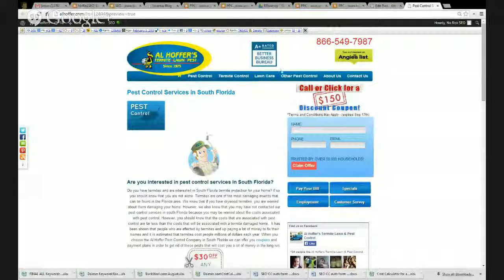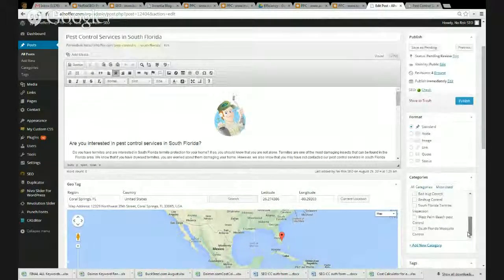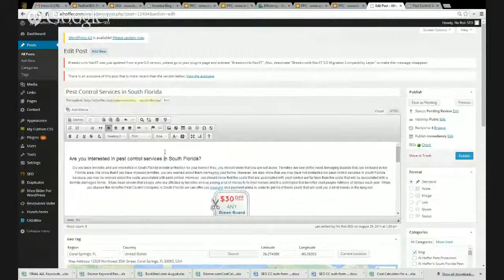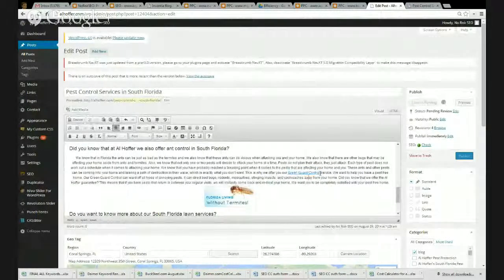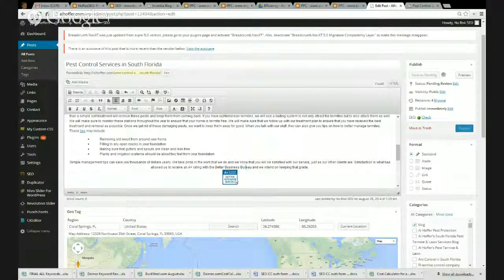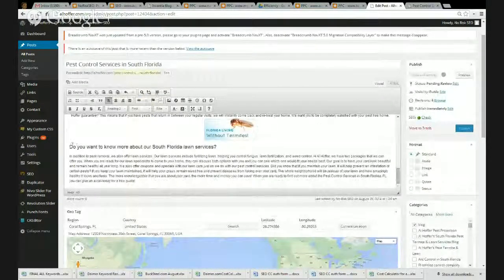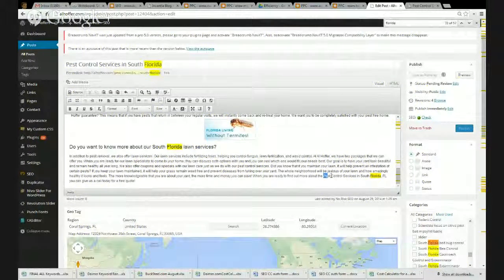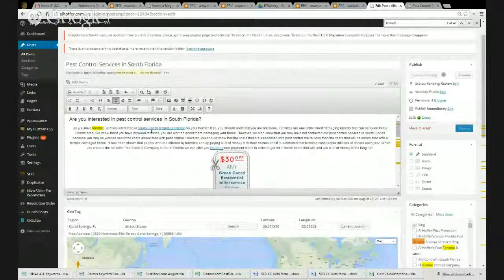blog post review